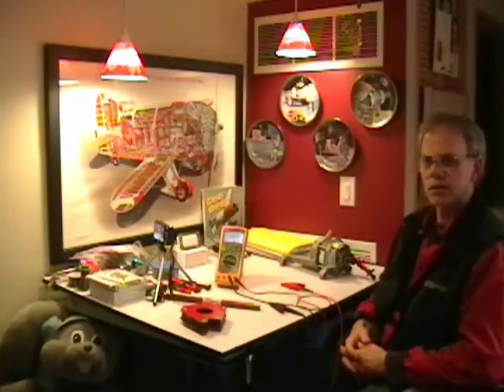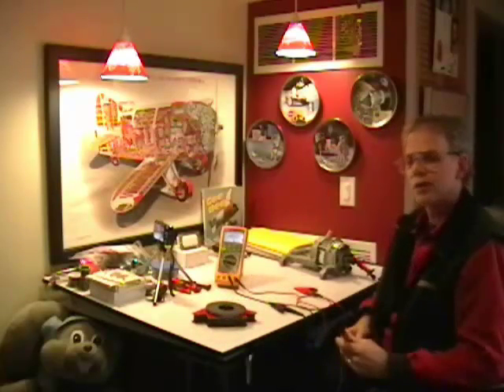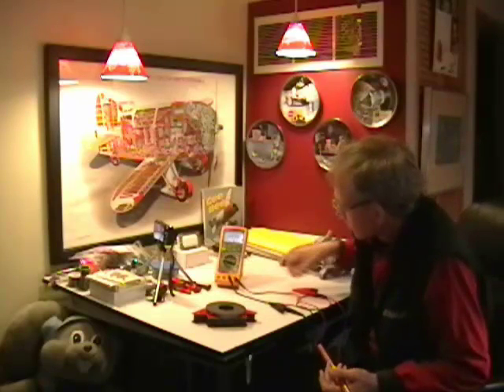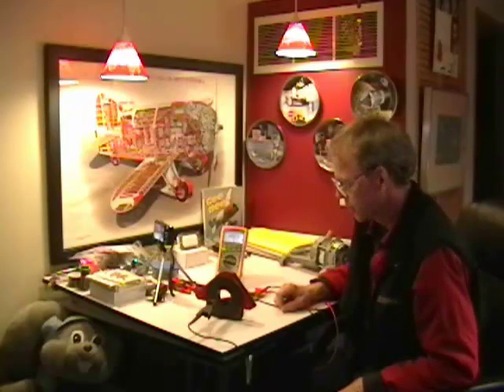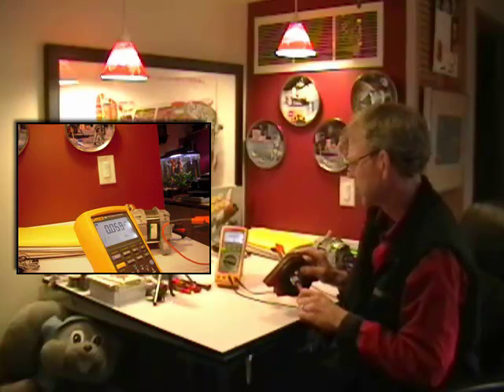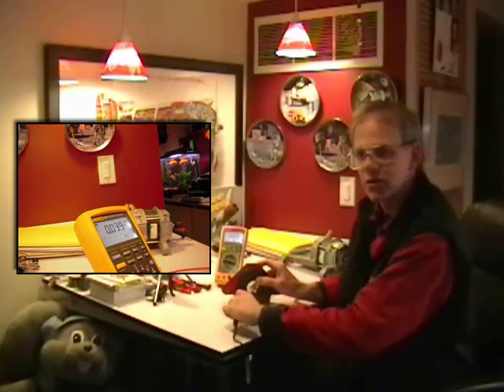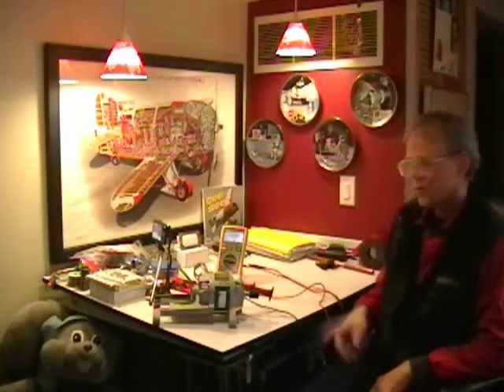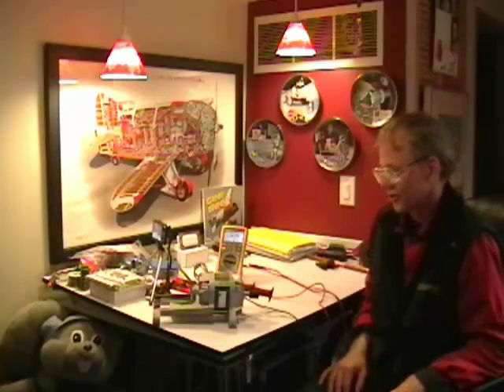Induction Experiments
This video is an early release of content that is under development for the Pacific Energy Center.  Ultimately, it will become part of an on-demand course on induction motors developed with a field perspective to support facility engineers, commissioning providers and others working with motors in the field.  for the final version of the content, which is anticipated in the 1st or 2nd quarter of 2011.